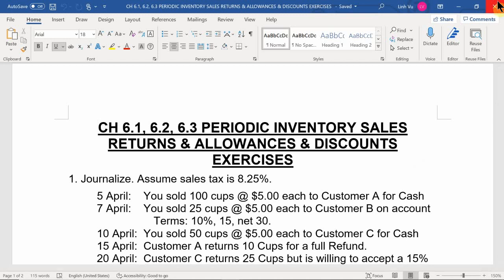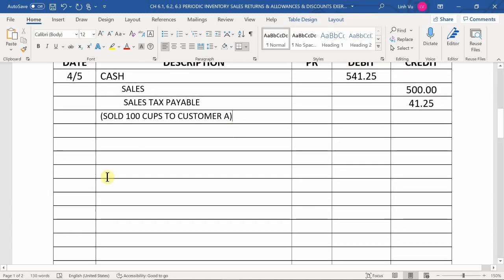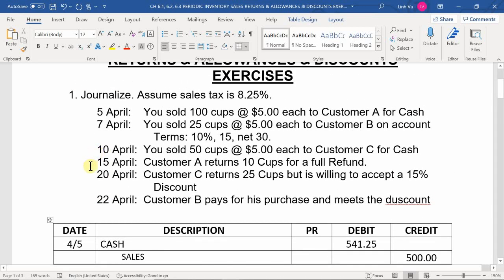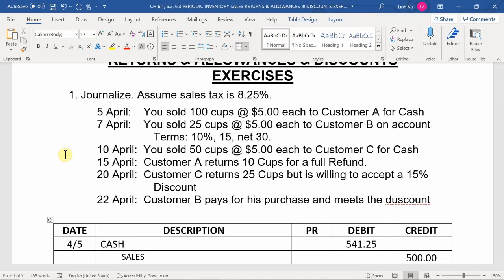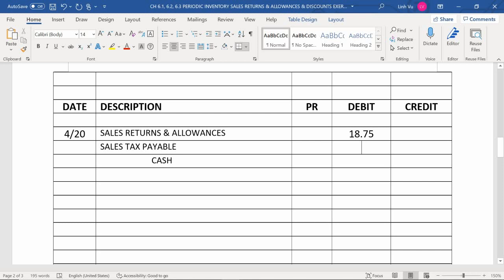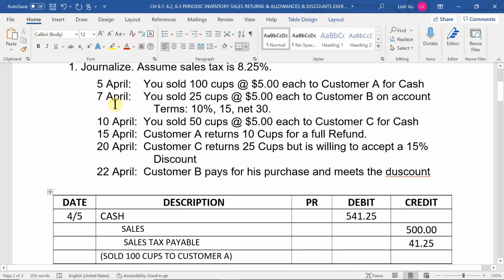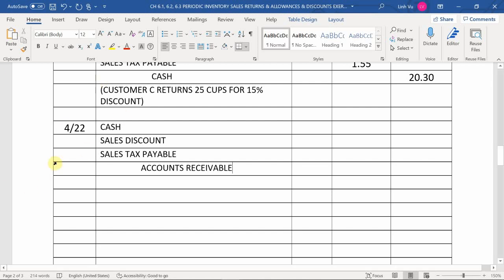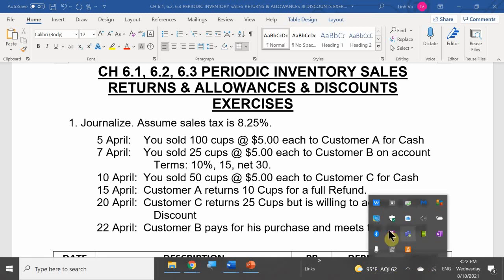PM ACCT 8.2 CH 6.1 6.2 6.3 PERIODIC SALES EX